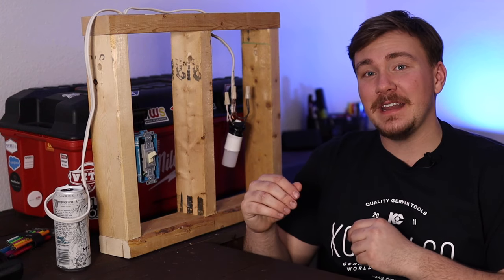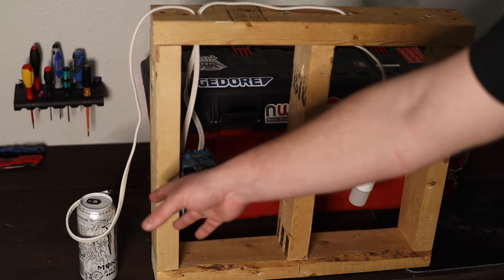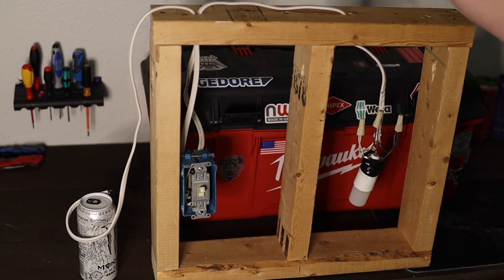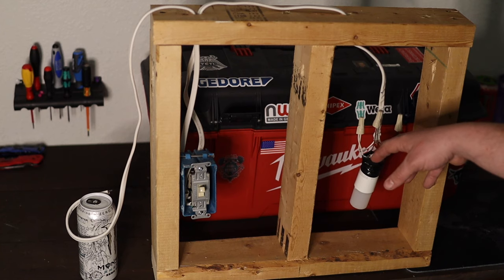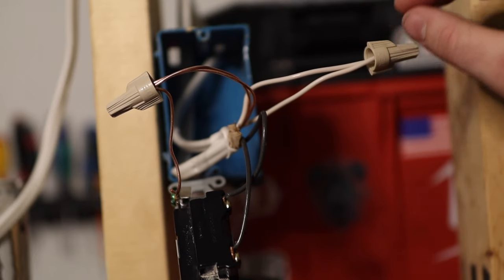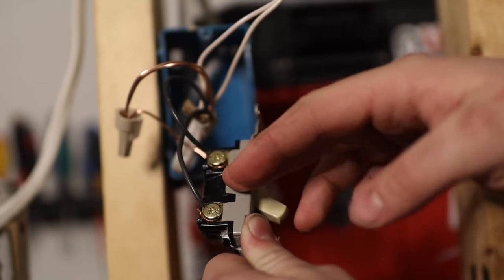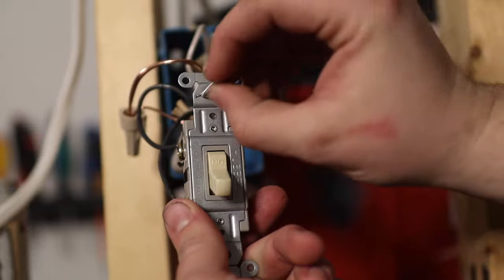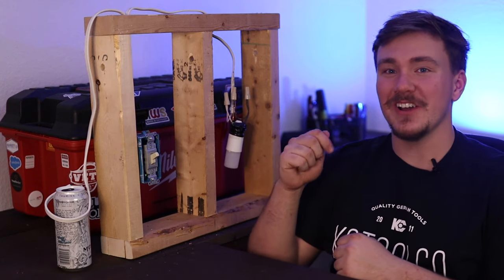The CORRECT way to wire a light switch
This video will cover the basics for wiring and installing a light switch!